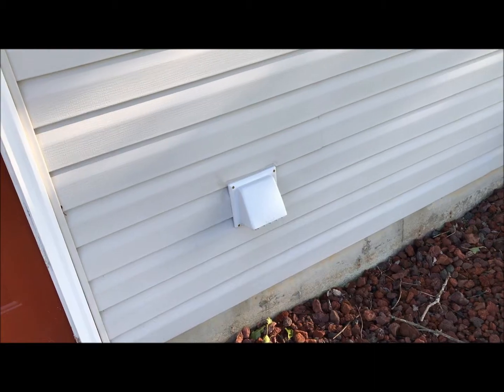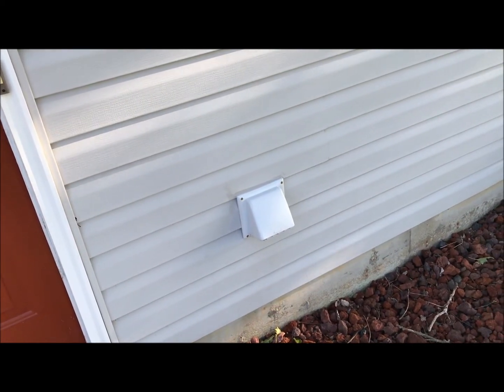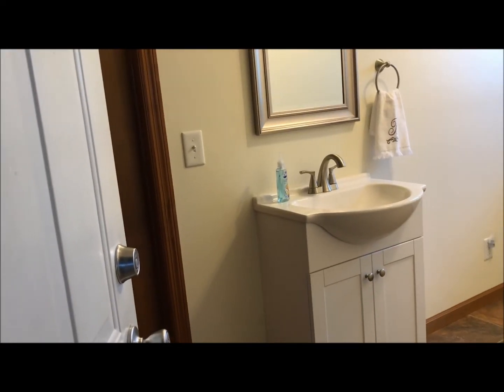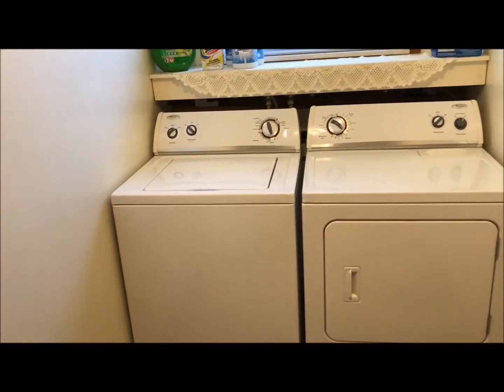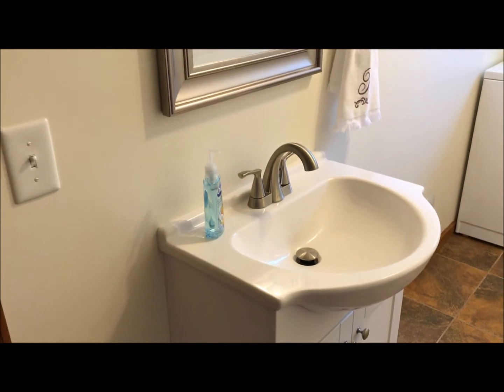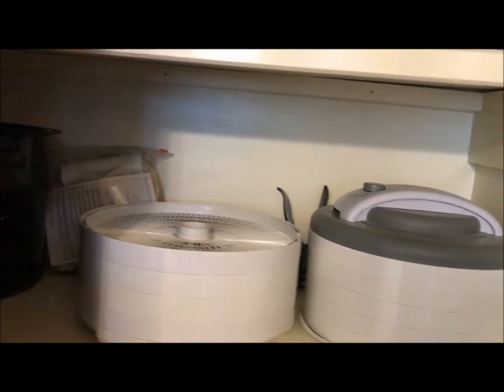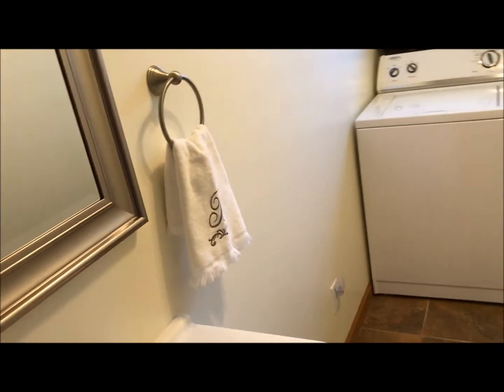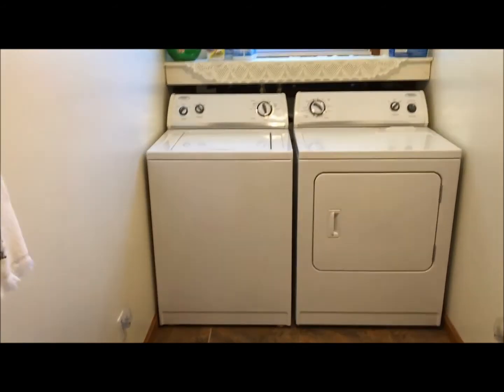Laundry Room is DONE!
Its been a long time coming, but I hope you can see why.  This is the first home either of us have ever owned that didn't have laundry on the main level.  It wasn't a big deal, until we moved it upstairs and now realize just what a luxury it is to have.  It was a lot of hard work, but well worth it!